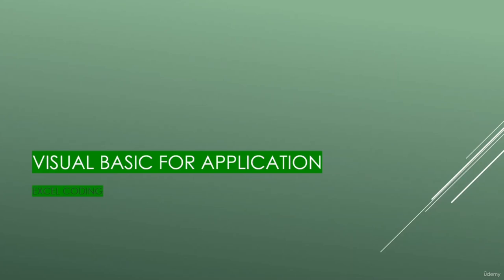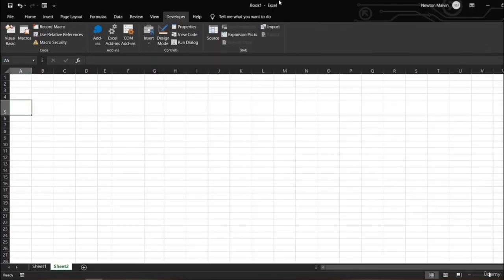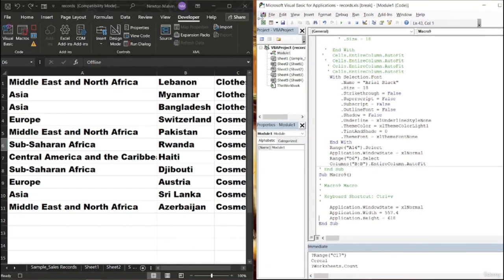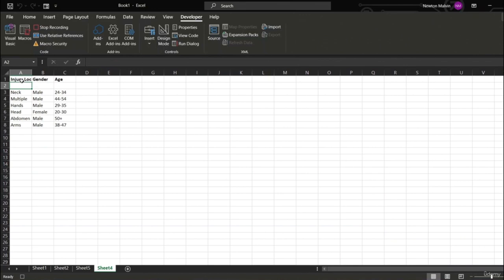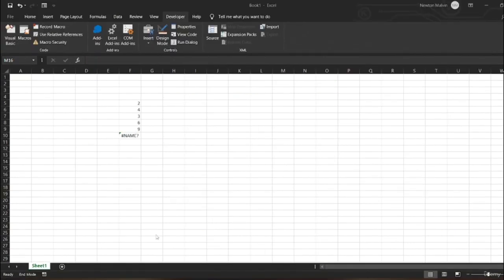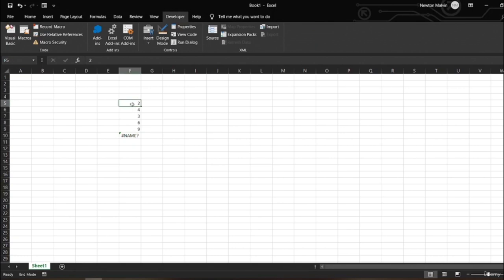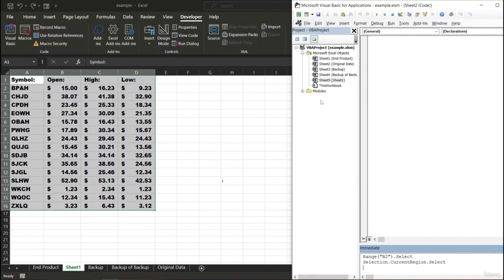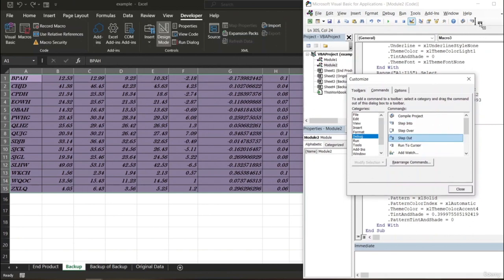Learn Excel VBA from Scratch to Advanced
This comprehensive Excel VBA tutorial covers everything you need to know, from the basics to advanced topics. Unlock the Power of Excel: Master VBA from Beginner to Advanced
Learn Excel VBA in One Video

Are you ready to supercharge your Excel skills and become a proficient VBA programmer? Look no further! The Excel VBA for Beginner to Advanced course is designed to take you from a complete beginner to an advanced level in Visual Basic for Applications (VBA) programming within Excel.

In this comprehensive course, you will embark on an exciting journey of learning and mastering Excel's powerful programming language. Whether you're a professional looking to enhance your productivity, an analyst seeking to automate tasks and streamline processes, or an Excel enthusiast eager to dive deeper into VBA, this course is tailored to meet your needs.

With a practical approach, this course provides step-by-step guidance and hands-on exercises to reinforce your learning. No prior programming experience is required, as we start from the basics and gradually progress to advanced topics. By the end of the course, you will have the skills and confidence to write efficient VBA code, manipulate data, create user-friendly interfaces, automate repetitive tasks, and generate insightful reports.

Here's a glimpse of what you will learn throughout the course:

    Understanding the fundamentals of VBA and its integration with Excel

    Recording and editing macros to automate tasks

    Writing and executing VBA code to manipulate worksheets, ranges, and cells

    Working with variables, data types, and operators

    Implementing control structures, loops, and conditional statements

    Creating user forms for data input and interaction

    Handling errors and debugging your code

    Advanced techniques such as working with arrays, files, and external data sources

    Optimizing your code for better performance

    Best practices and tips for efficient VBA programming

By the end of this course, you will have a solid foundation in Excel VBA, enabling you to unlock the full potential of Excel and become a proficient VBA programmer. You'll be equipped with the skills to automate complex tasks, save time, and boost your productivity.

Who this course is for:

    Excel users who want to enhance their skills and automate tasks using VBA

    Professionals seeking to improve their productivity and efficiency in Excel

    Analysts, data scientists, and researchers who want to leverage VBA for data manipulation and analysis

    Anyone interested in learning programming within the context of Excel

    Functions amd Formula of Excel
    Macros and VBA
    Object Oriented Programming
    Cell Refference